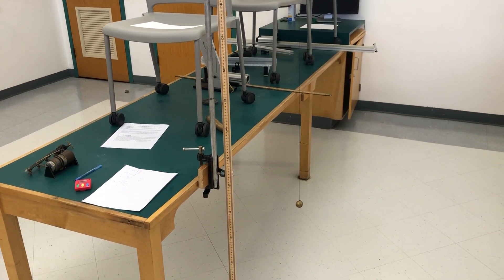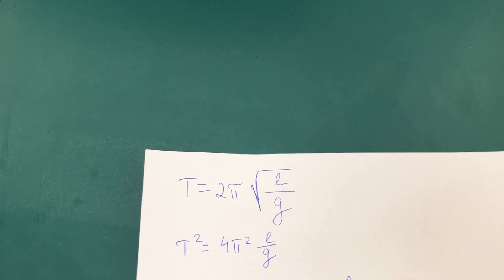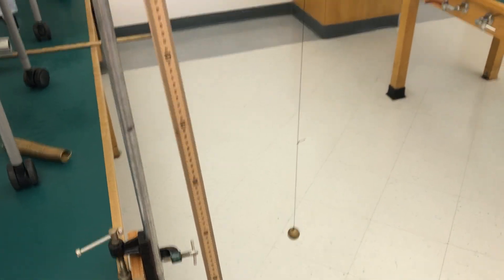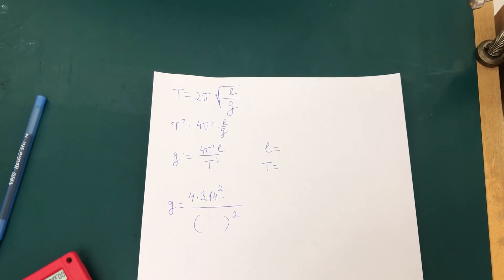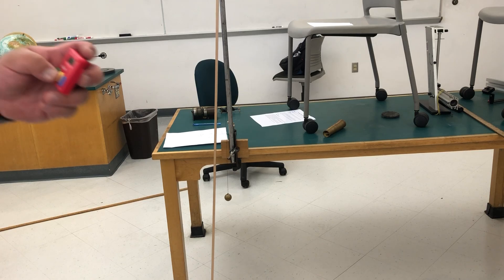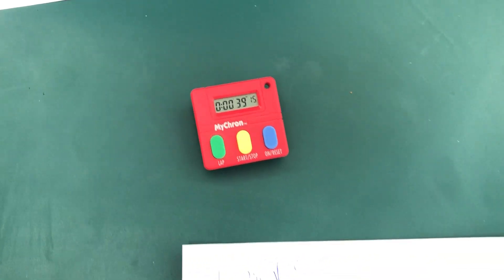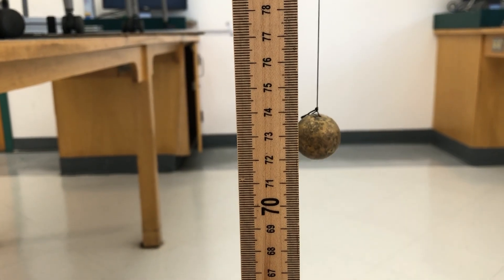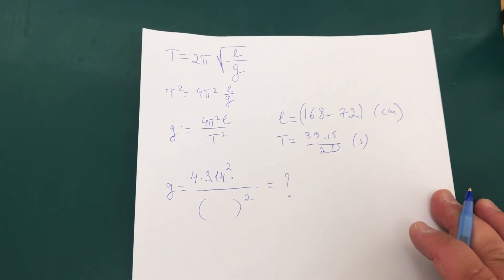Simple Harmonic Motion Lab, part 4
Simple Pendulum experiment